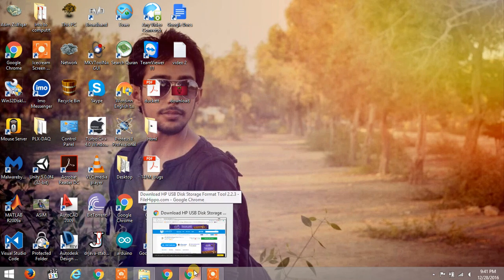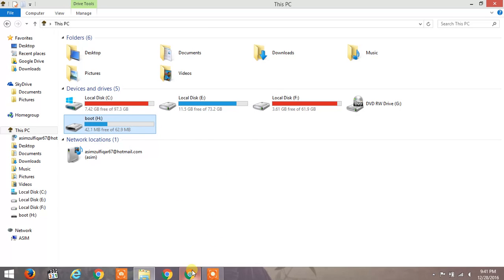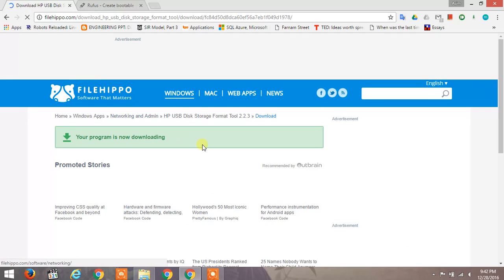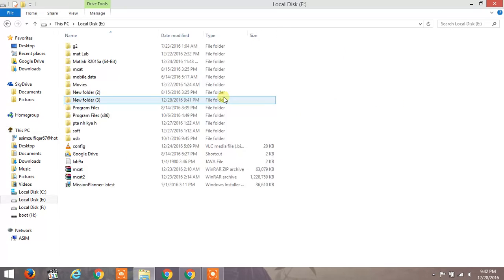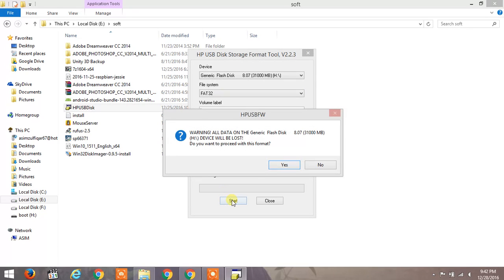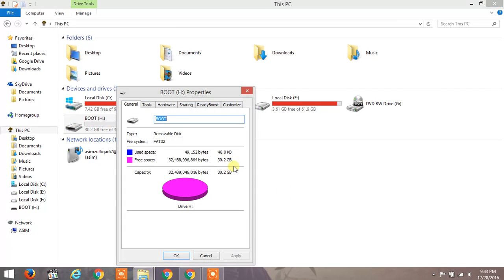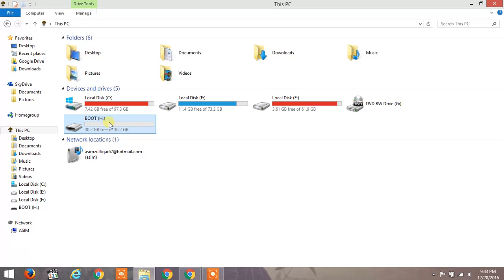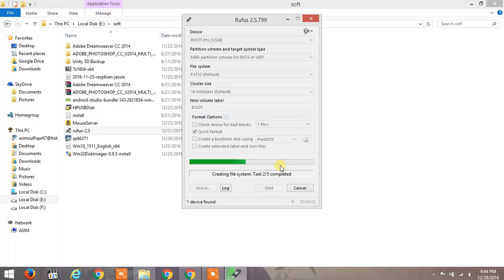How to fix your usb (32gb usb showing 64mb) : Usb fixed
Is your USB drive showing incorrect size? “How to fix USB incorrect size” will help you fix that.

Do you have USB of 16 GB, 32GB, 64GB, or of any other size and its showing 43MB, 64MB or any other less in actual size and there is some unallocated space due to any reason? “How to fix USB incorrect size” will help you fix that.

Then you are at right place. This video or method will help you gain back your USB’s actual size.

Raspberry pi

Esp8266 boards

RFID module

Bangood

Nodemcu ESP8266